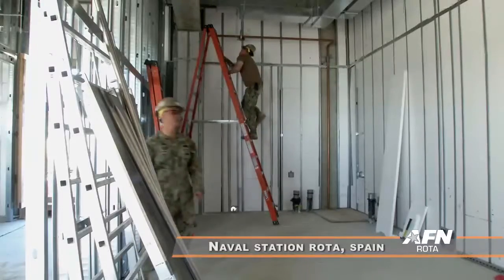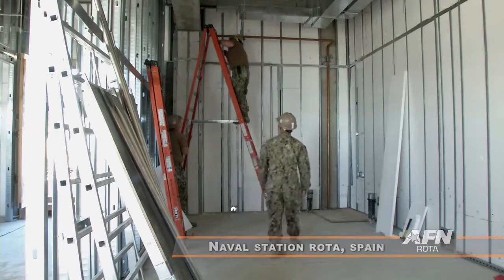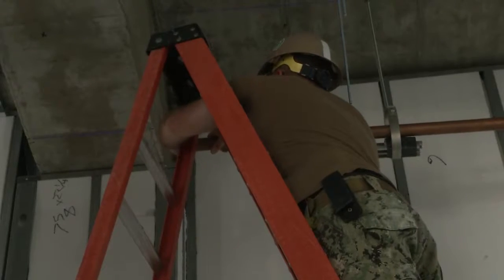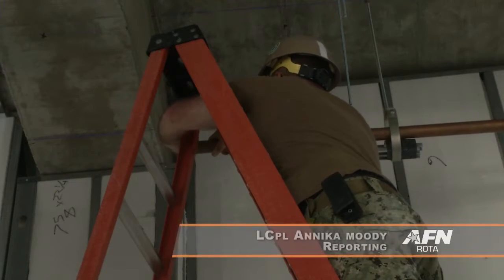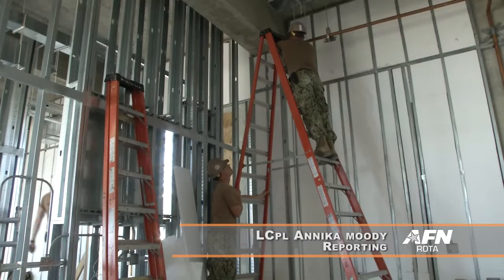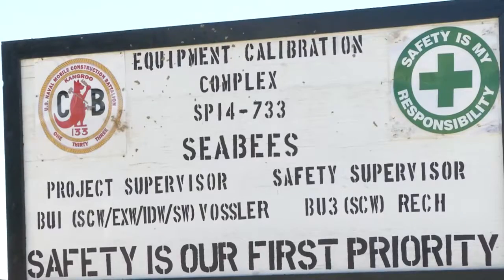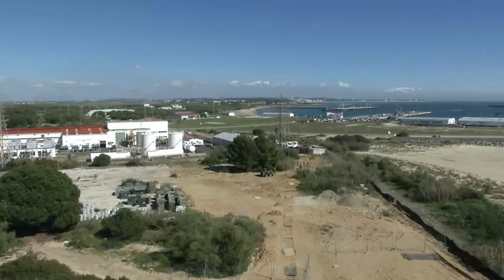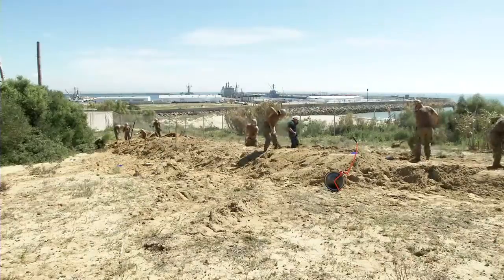Seabees Continue Construction of New Rota Facility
NMCB 133 SESEF Construction